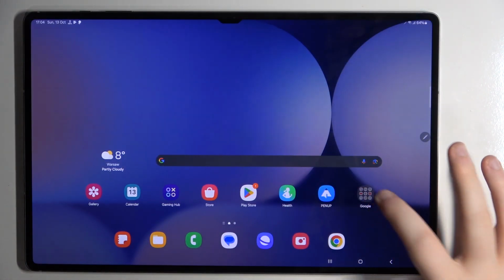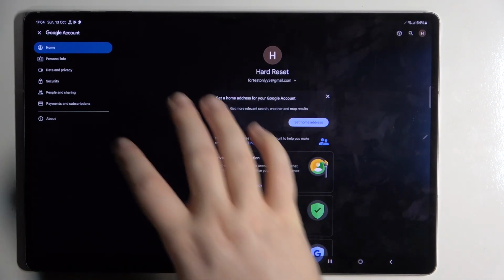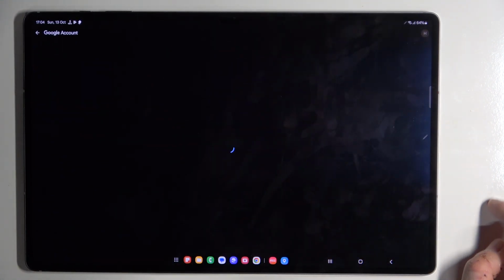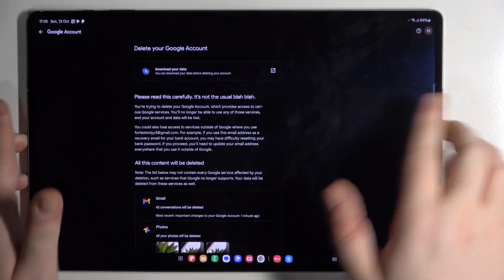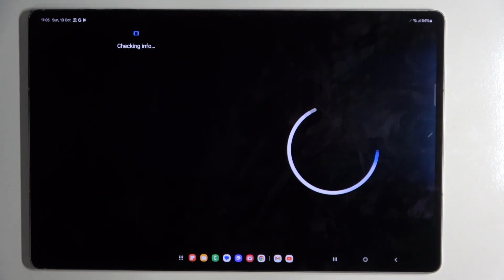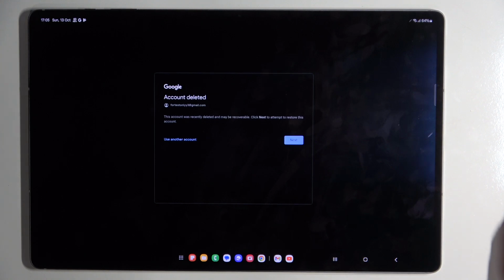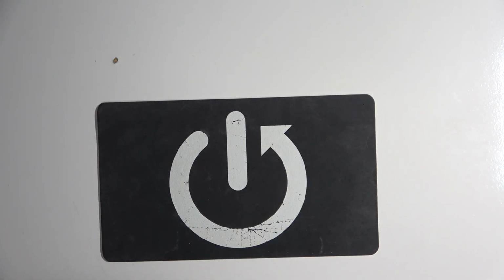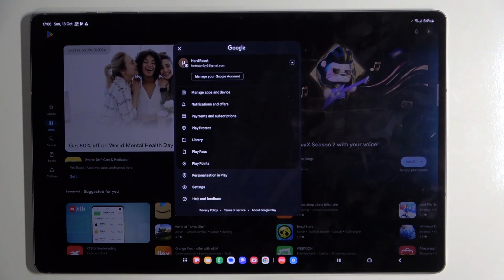How to Bypass Parental Controls on Samsung Galaxy Tab S10 Ultra 5G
In this tutorial, learn how to remove parental controls on your Samsung Galaxy Tab S10 Ultra 5G! Managing parental controls is important for ensuring that your device is used safely and appropriately. Follow our step-by-step guide to disable or remove parental controls, allowing for a more unrestricted user experience.

How to remove parental controls on Samsung Galaxy Tab S10 Ultra 5G?
What are the steps to disable parental controls on my Samsung Galaxy Tab S10 Ultra 5G?
How do I access and manage parental control settings on Samsung Galaxy Tab S10 Ultra 5G?
What should I do if I forget the password for parental controls on Samsung Galaxy Tab S10 Ultra 5G?